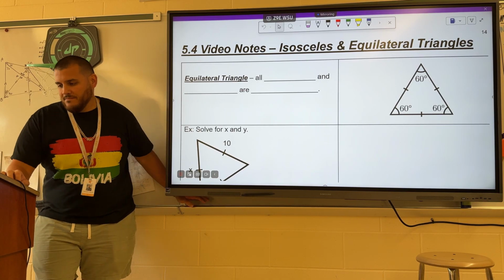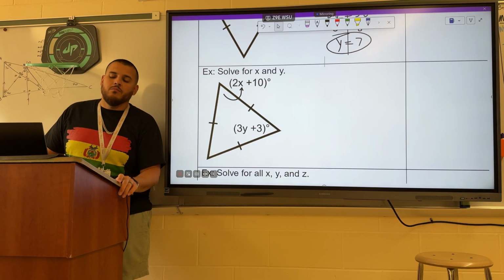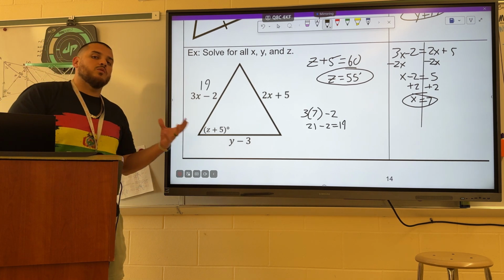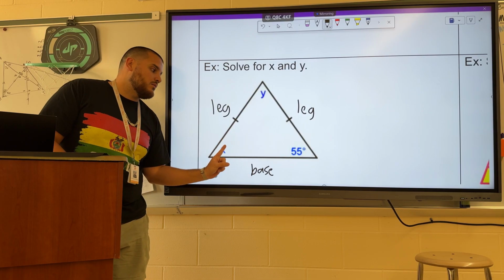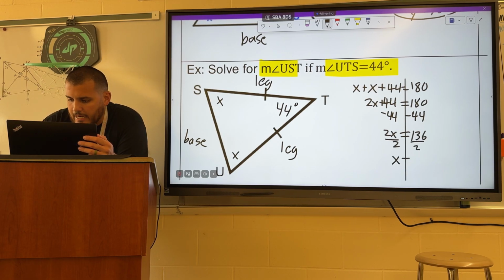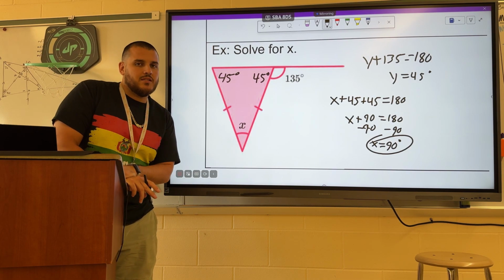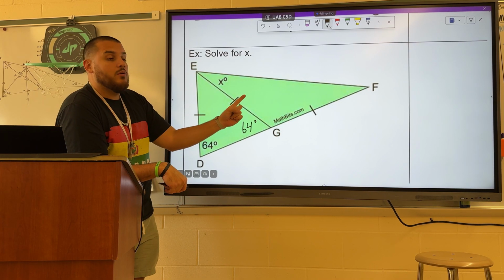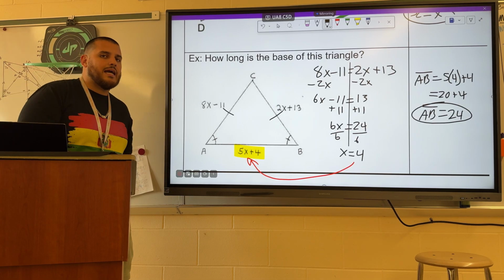5.4 - Equilateral & Isosceles Triangles - Geometry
In this video we will learn about the properties of equilateral and isosceles triangles. Happy learning!